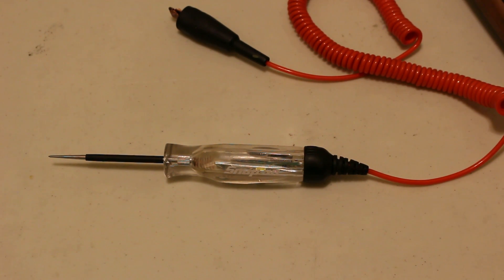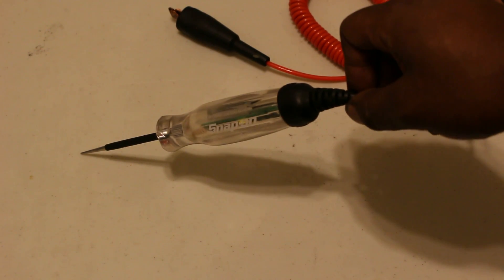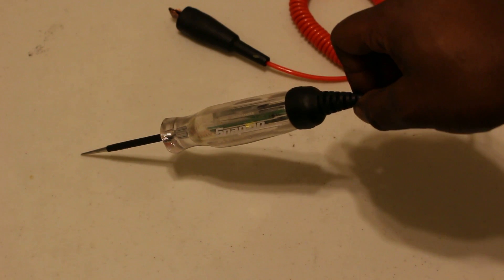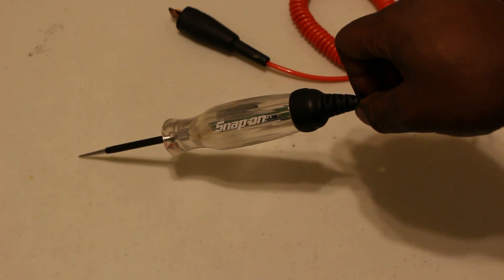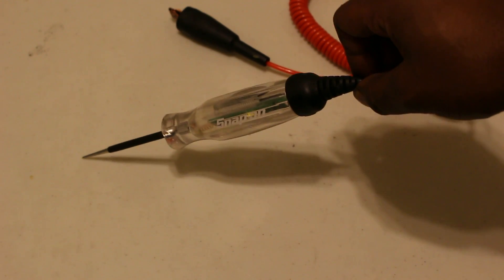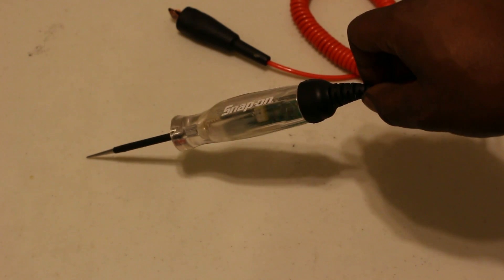Snap-on 12 volt Test Light ✔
A detailed look at the Snap-on EECT400 circuit tester PROBABLY ONE OF THE BEST TEST LIGHTS OF ALL TIME. Why? well did you know this thing gives you a voltage reading?